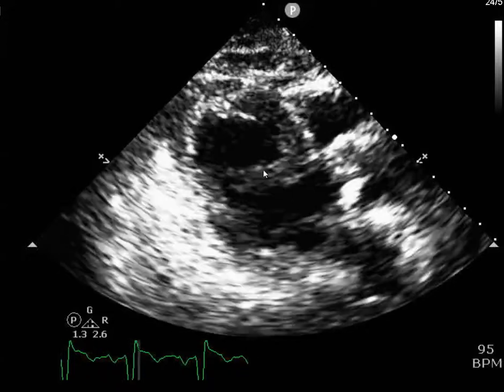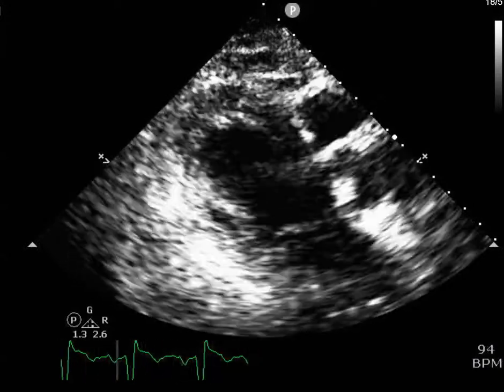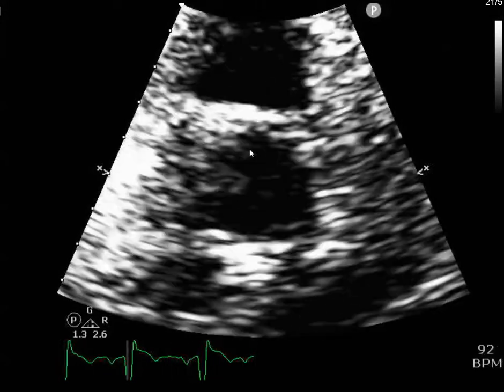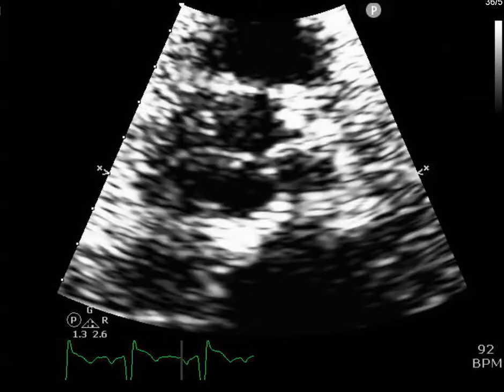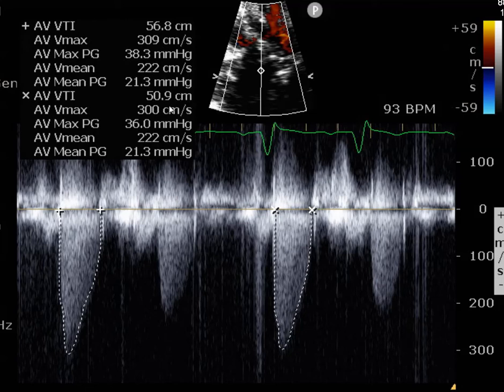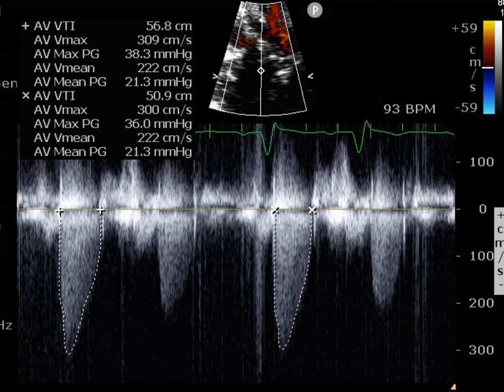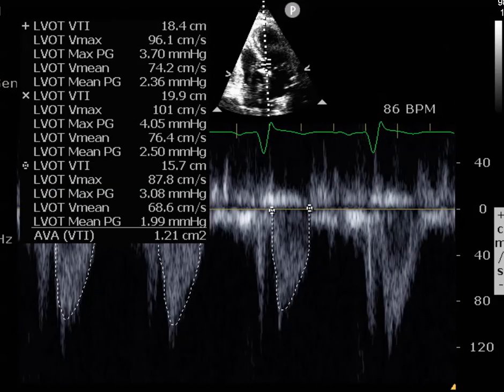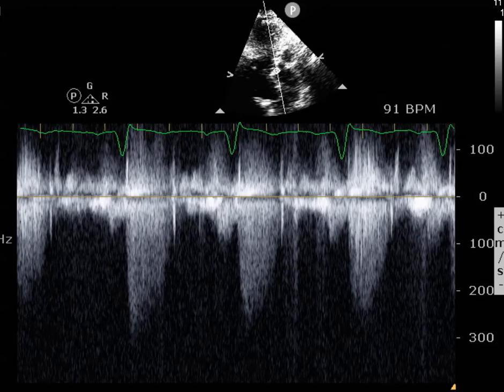Moderate aortic stenosis case